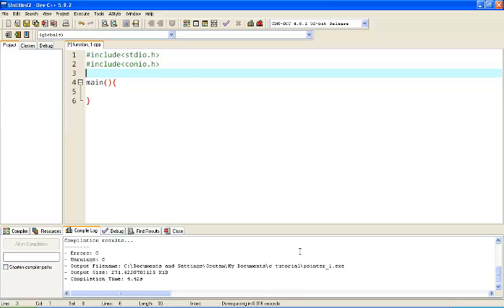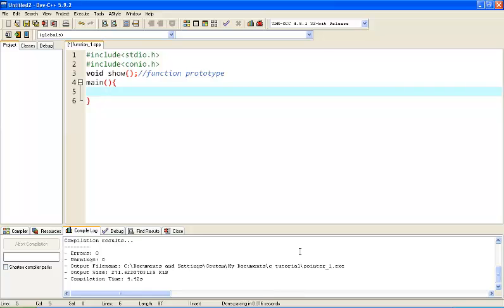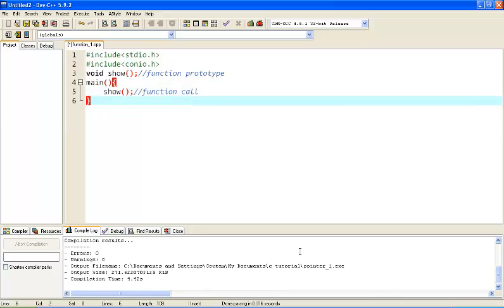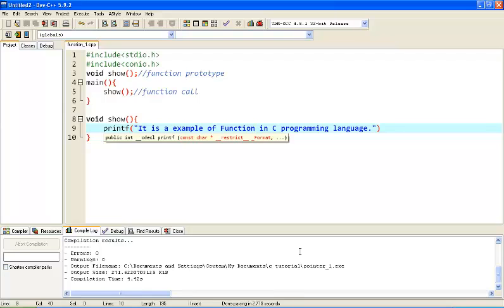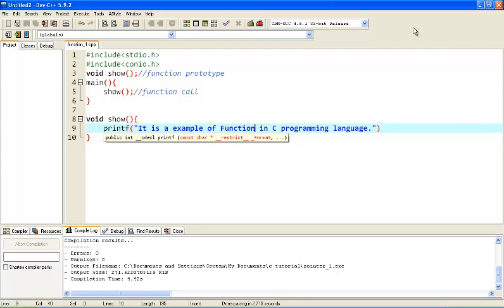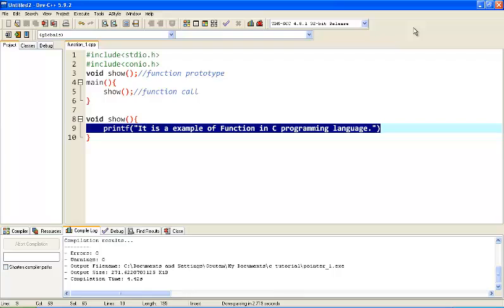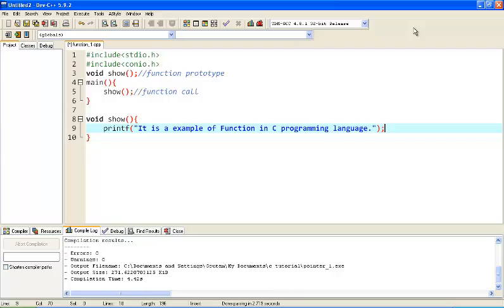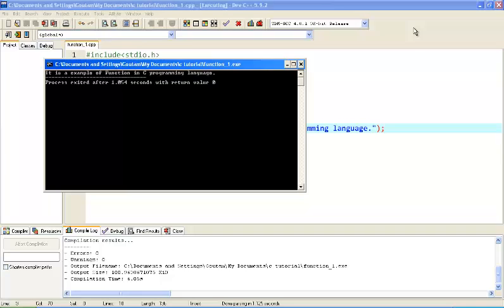Tutorial: how to use pointer in c part 3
Tutorial: how to use pointer in c for beginers part 3, c video tutorial in for beginers in pointer.this video help to those who are start learn c tutorial.if u view this video u learn something about c program .so watch this video and learn how to use pointer.here we describe the use of pointer.so watch use of pointer